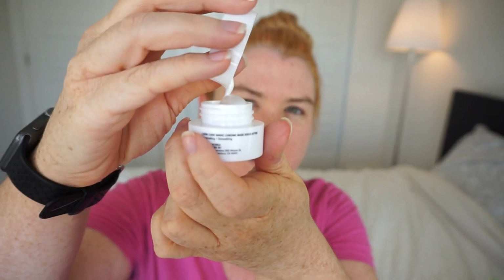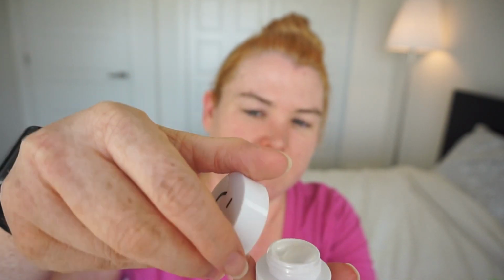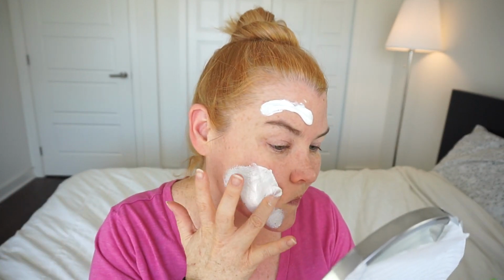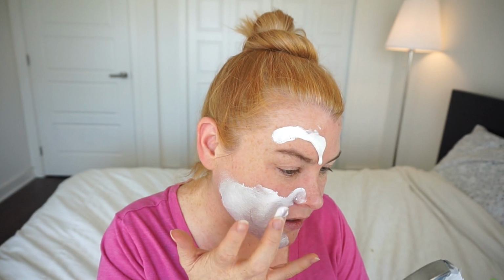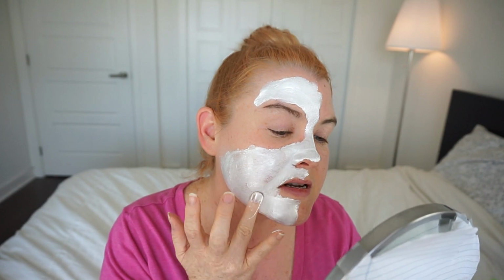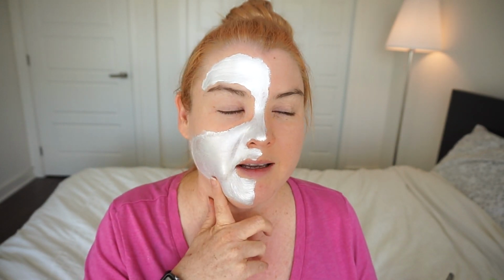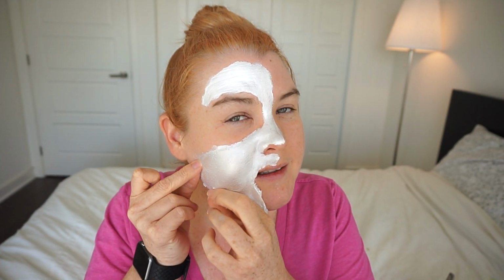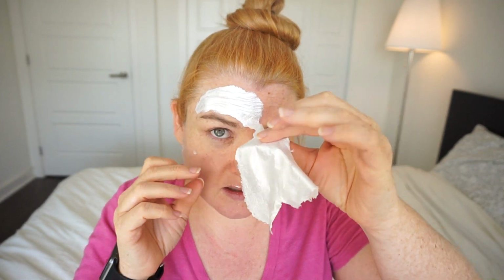I Dew Care - Disco Kitten - Demo and Review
In this video I'm reviewing the I Dew Care brand's Disco Kitten Peel Off Mask from my March Ipsy subscription.

Timestamps
Company Info: 0:52
Product Info: 2:16
Demo: 4:50
Review: 8:59

Melissa Graham
RPO Wellington
Ottawa ON
K1Y 4G3